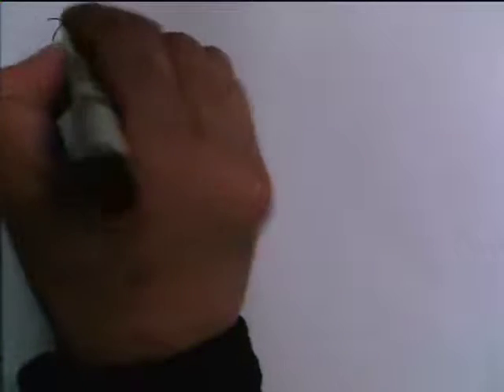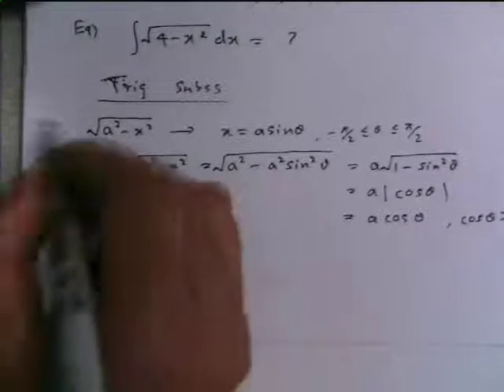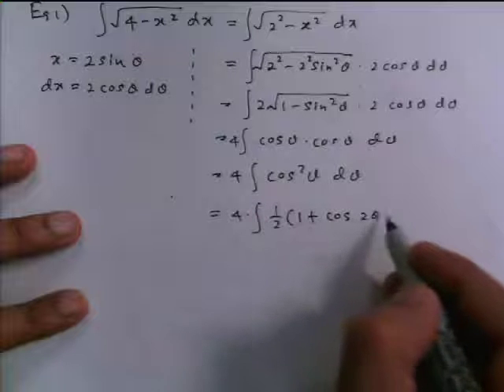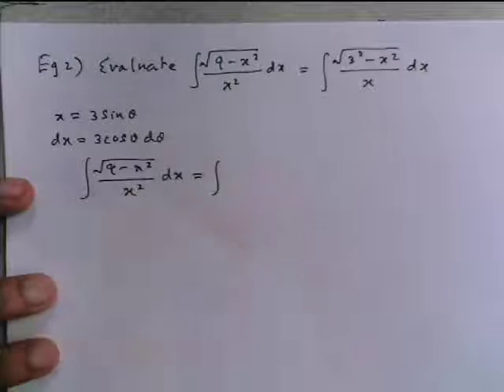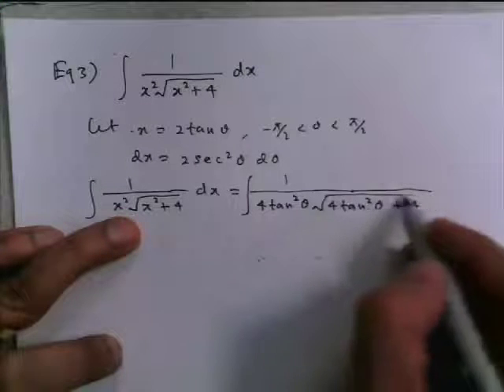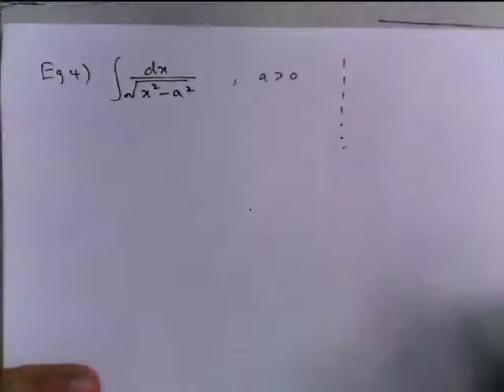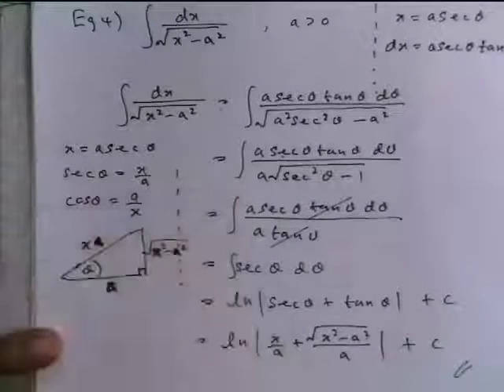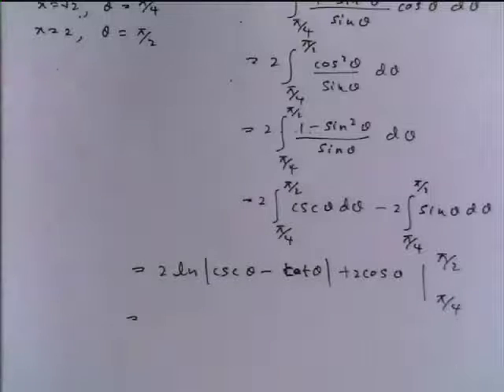UDCapture - Calculus B - 7.3 - Trigonometric Substitutions